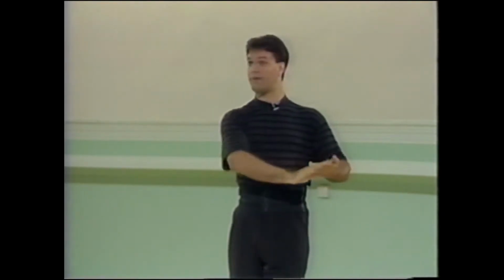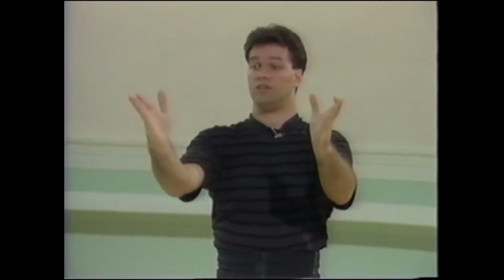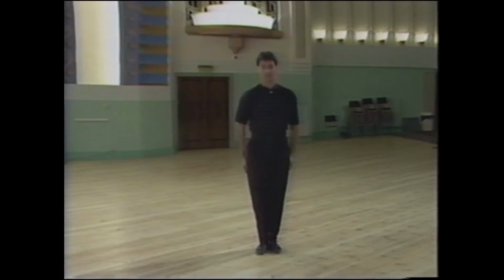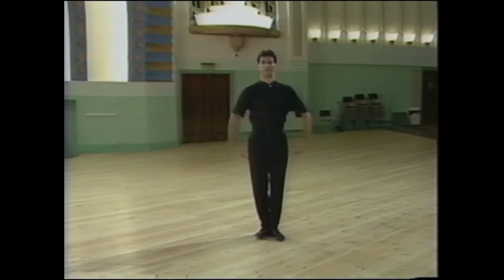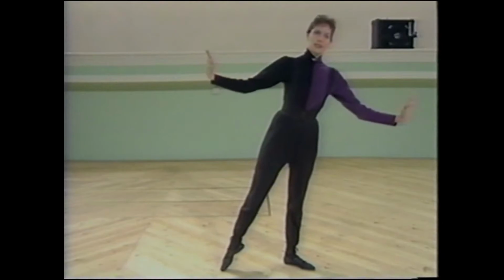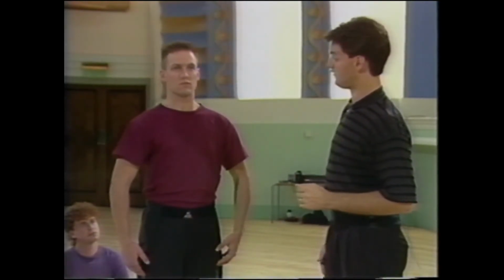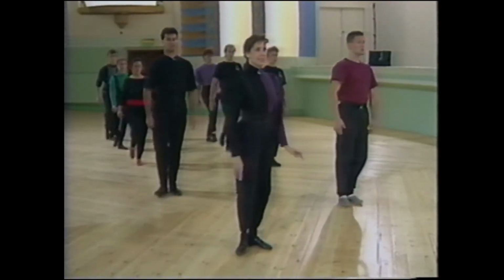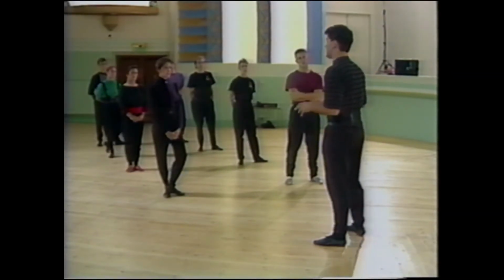Mastery of Mimodrame 2